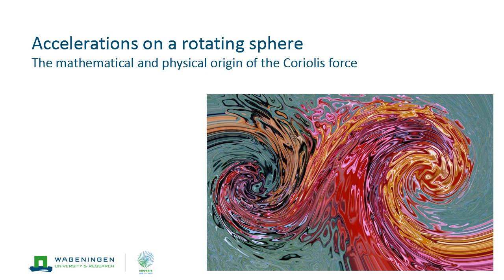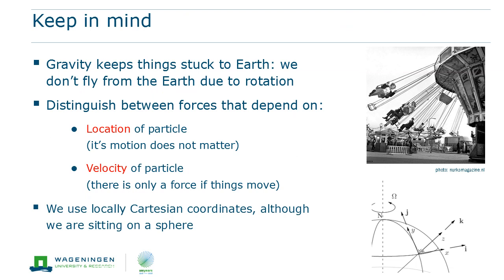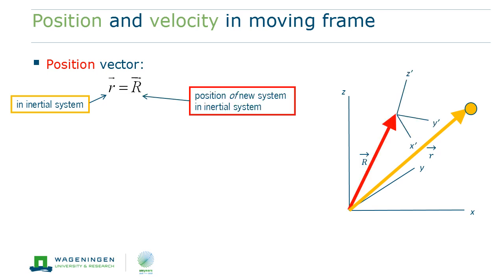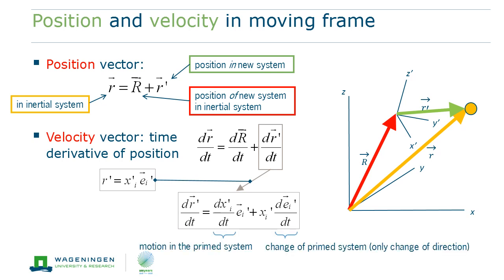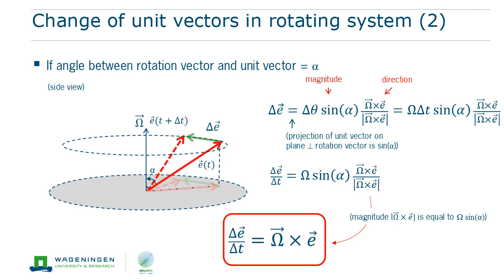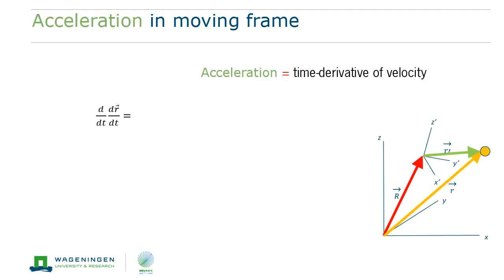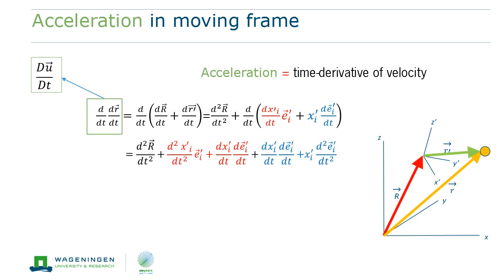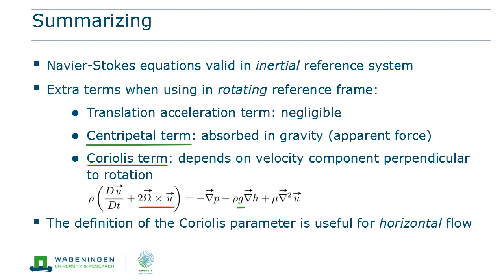HWM-23806 Navier-Stokes equations in a rotating reference frame